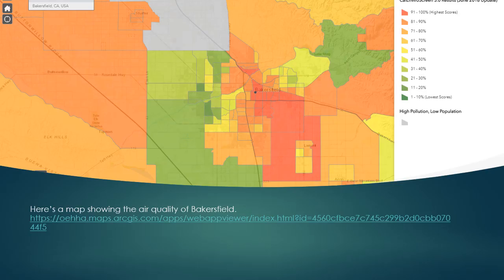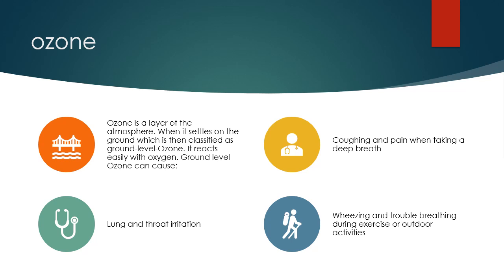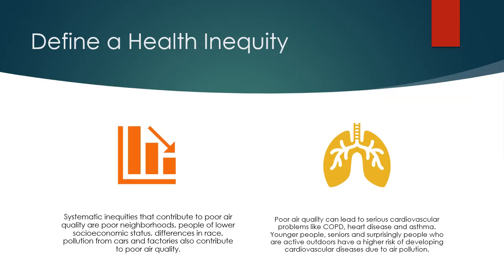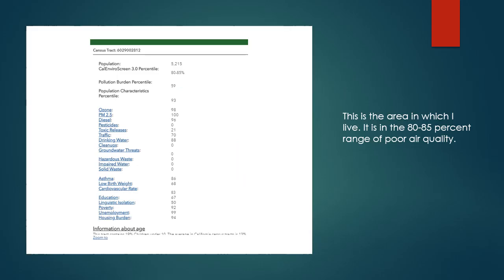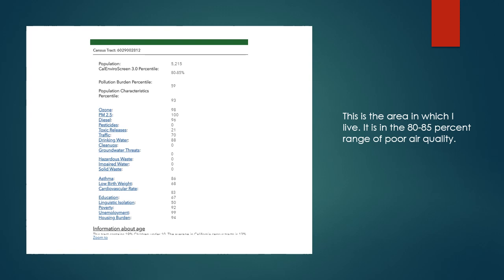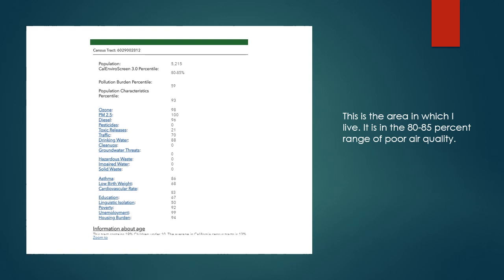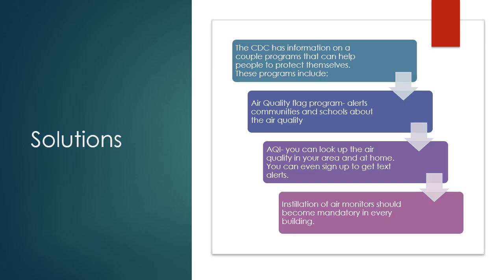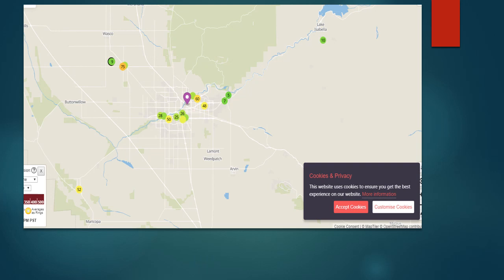Final Project Health and social justice- Bad Air Quality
Here we talk about health disparities and inequities that contribute to bad air quality.